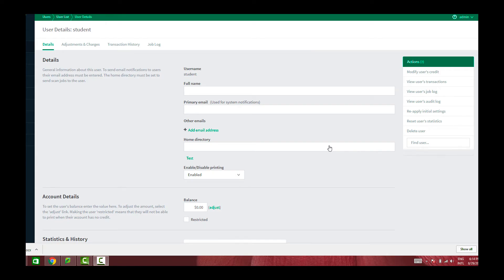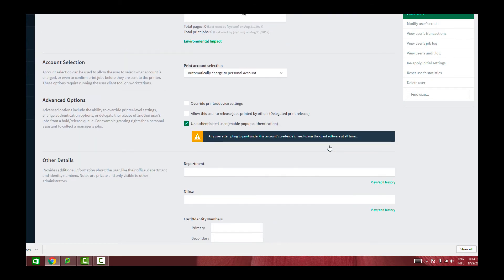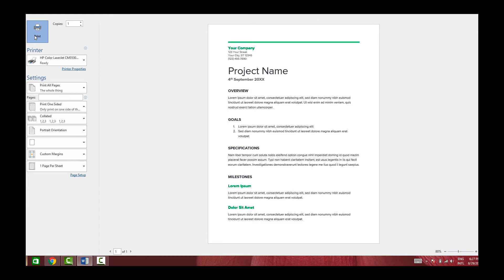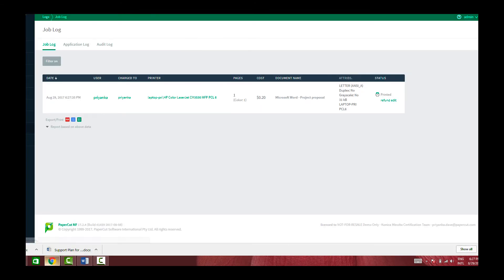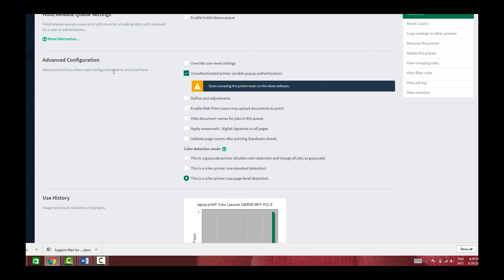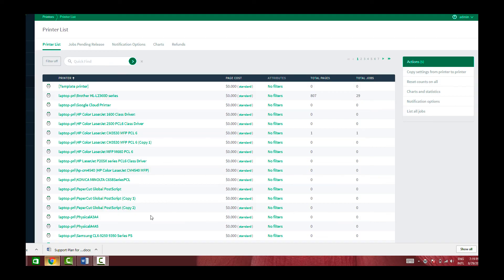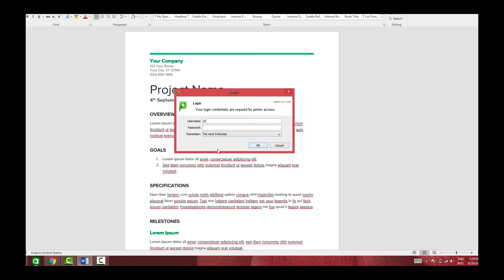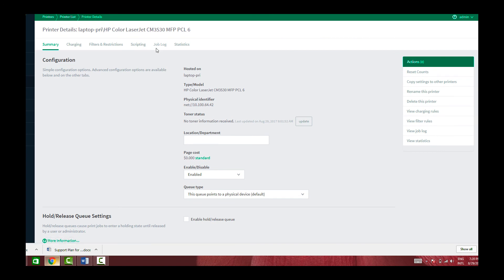How to set up PaperCut in an unauthenticated environment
This video provides two main options on how to configure PaperCut in an unauthenticated environment using popup authentication.